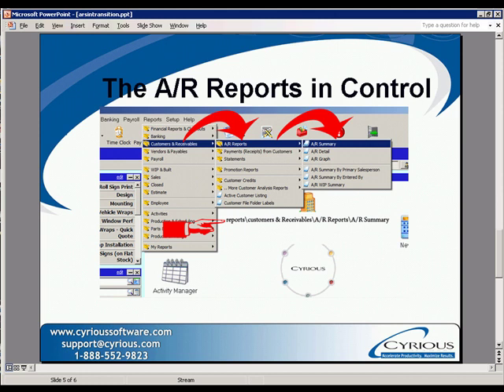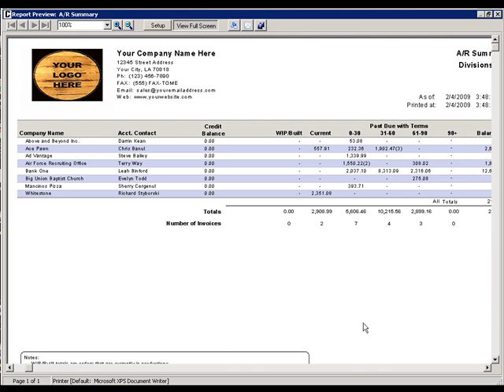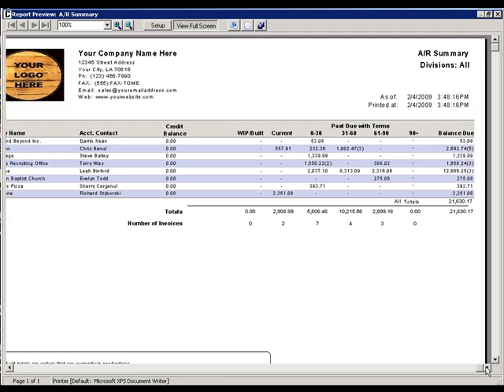How to transition your A/R's when starting to use Control